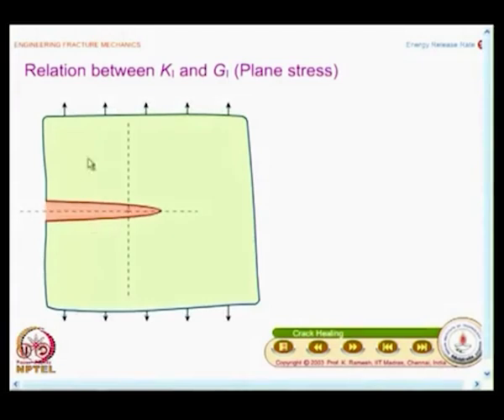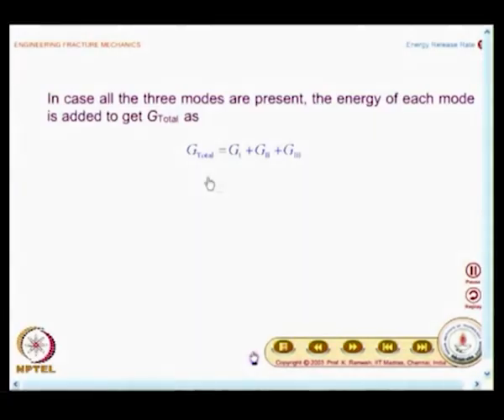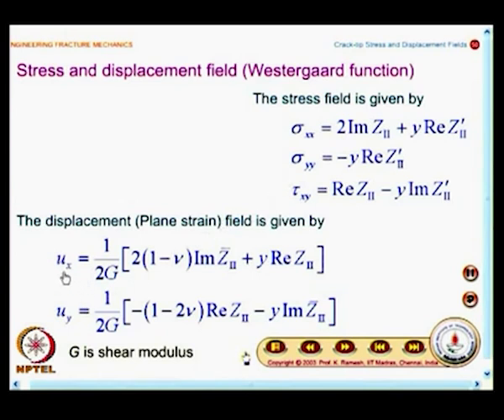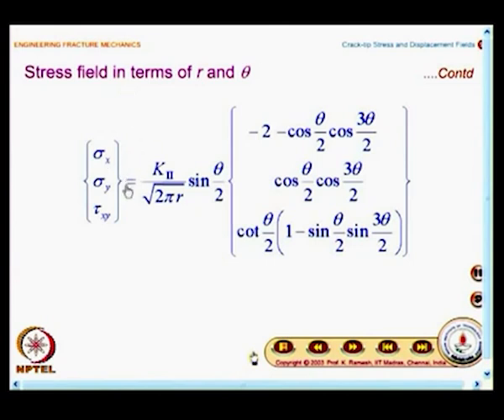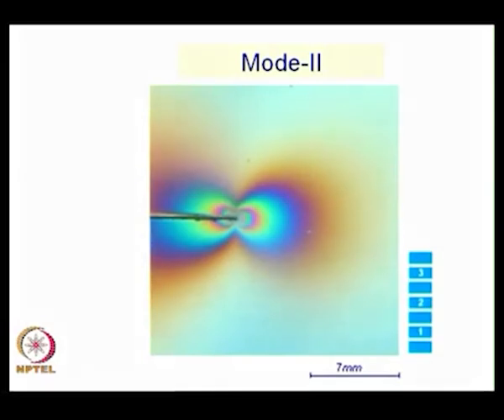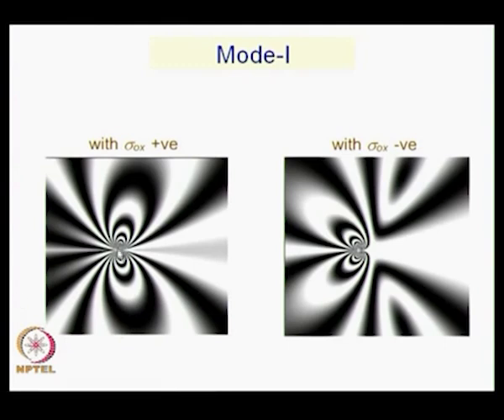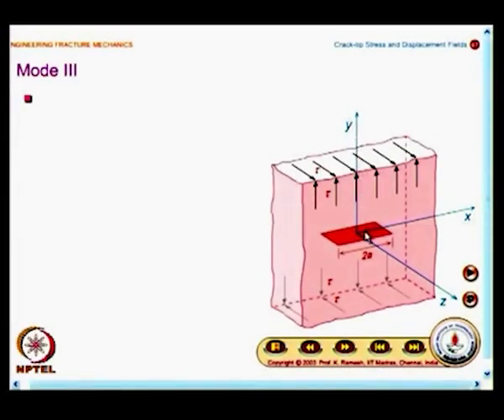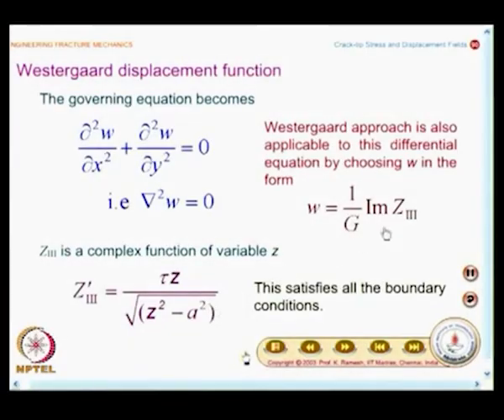Lec19: Stress Field in Mode-II